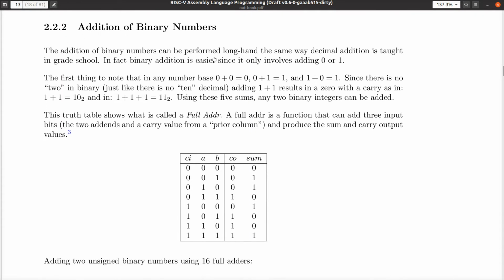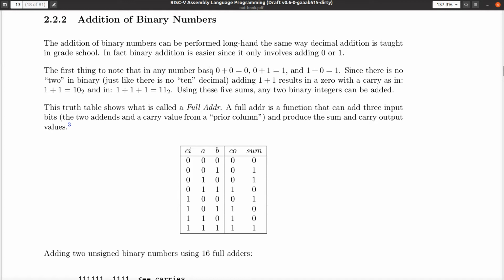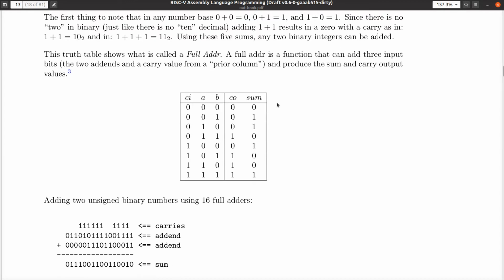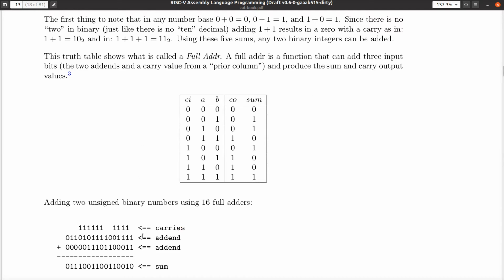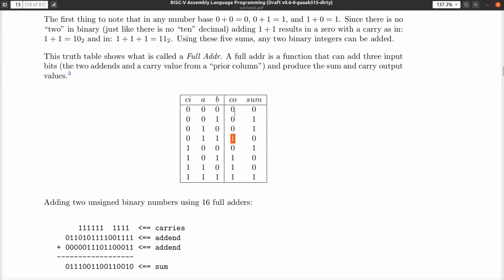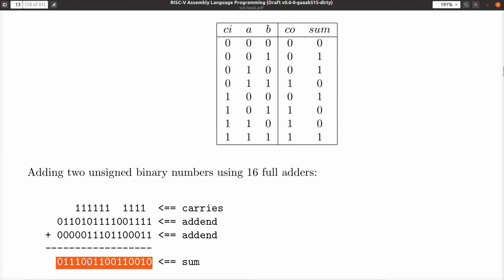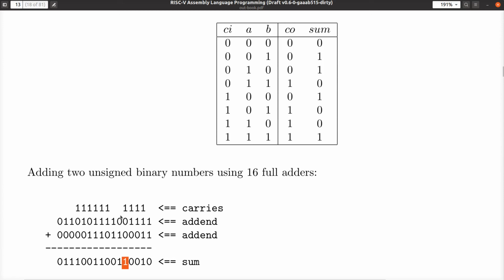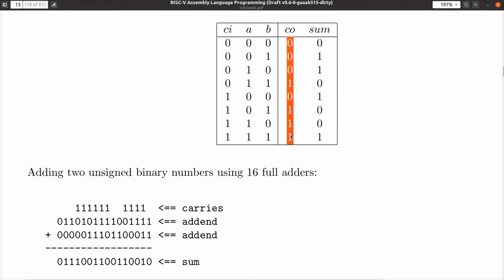Adding In Binary